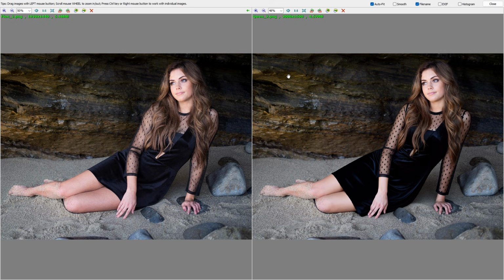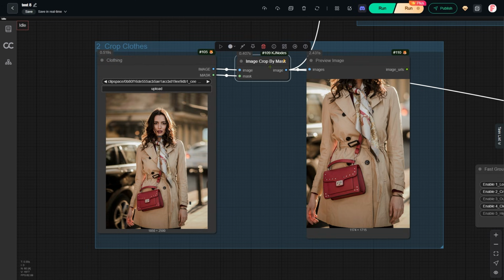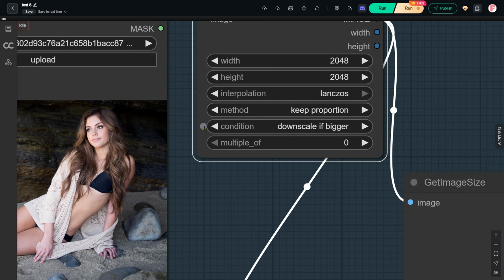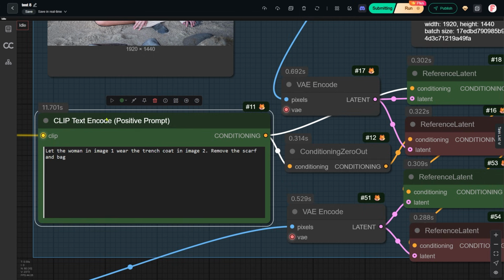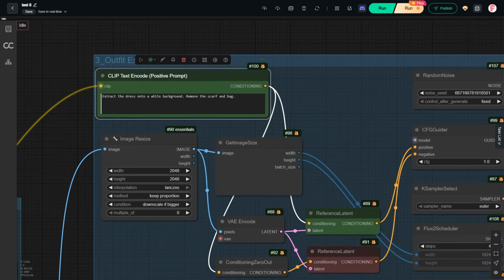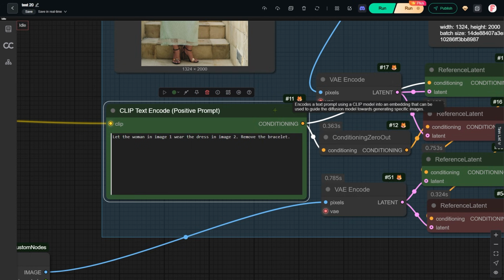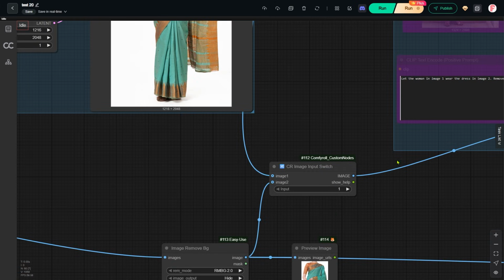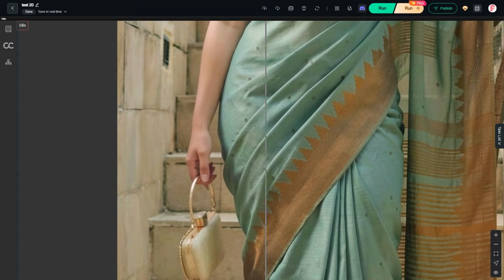Flux.2 Klein: High-Res, Fast & Detailed Clothes Swaps Qwen Can't Match!